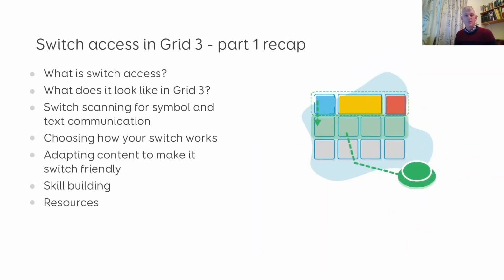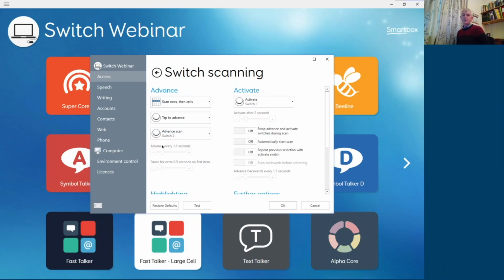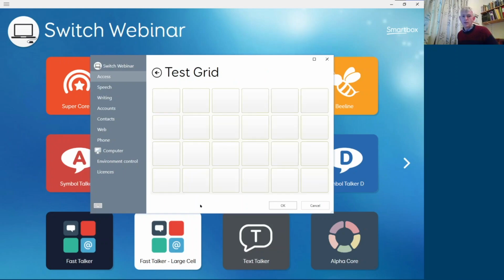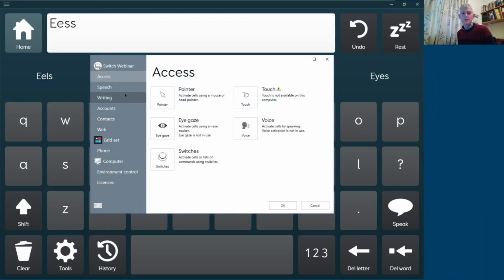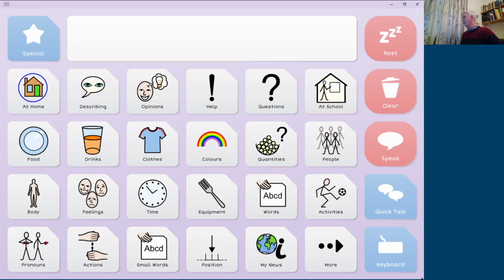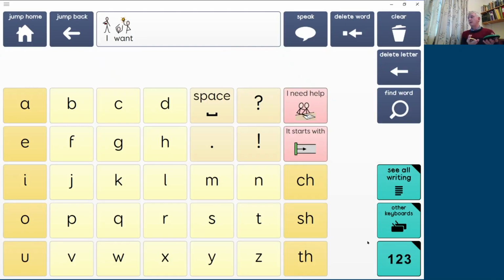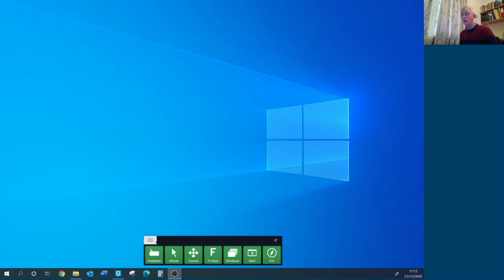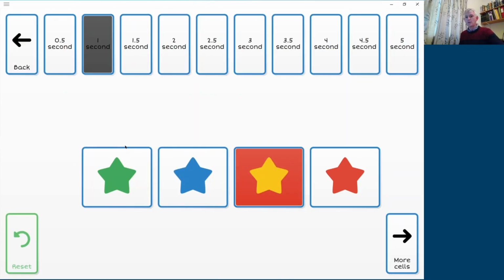Switch access in Grid 3 - part 2 | webinar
This is the second video in a 2-part series on using switch access in Grid 3.

Adam from our team of Assistive Technology Specialists will take you through more of the advanced settings for switches in Grid 3. You'll learn about the different ways you can have your switch set up, whether that's giving it more functionality or using multiple switches for different actions. This video also explores different styles for highlighting, scan blocks and using your switch with computer control.